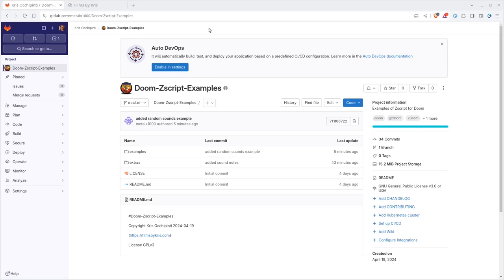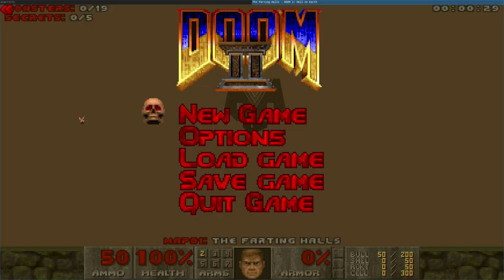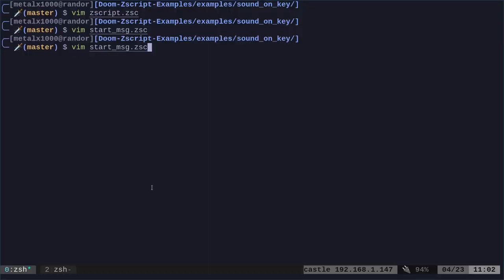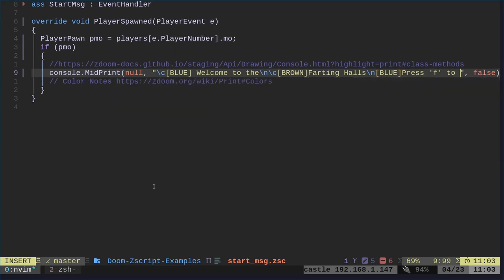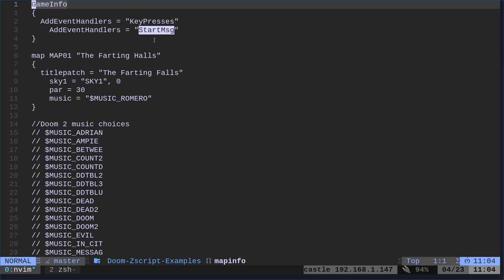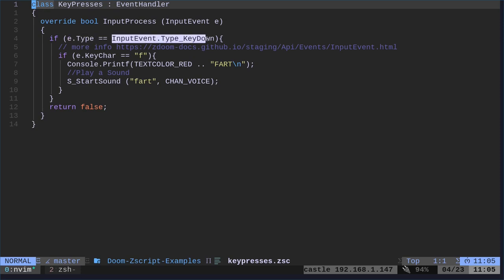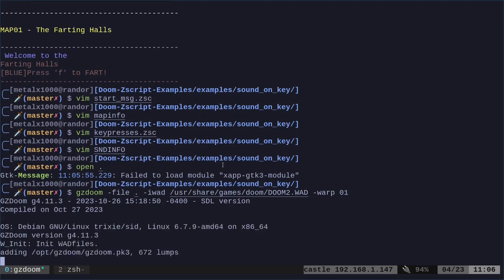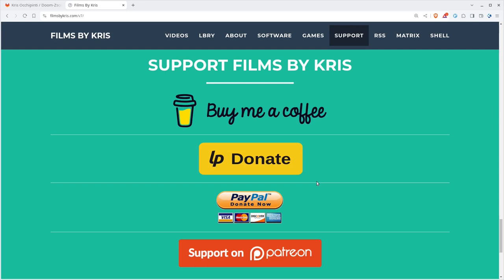07 Doom Zscript Doom Guy Farts